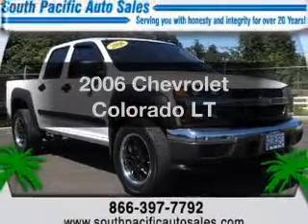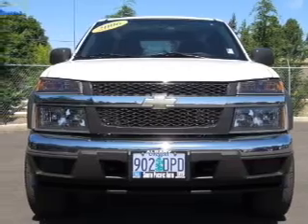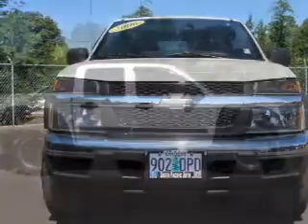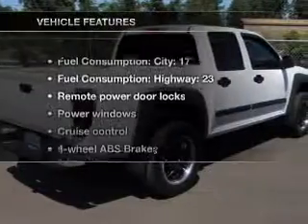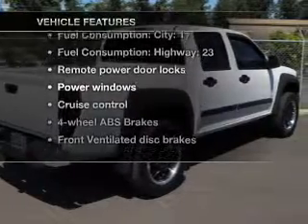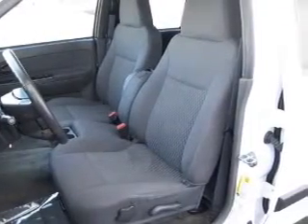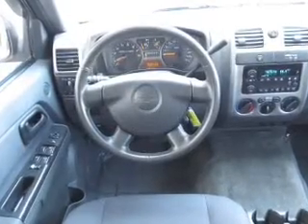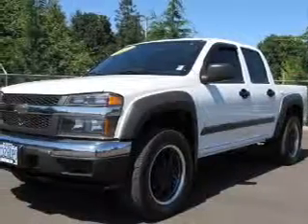2006 Chevrolet Colorado - Albany OR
Year: 2006
Make: Chevrolet
Model: Colorado
Trim: LT
Engine: 3.5 liter inline 5 cylinder 20 valve
Transmission: 4-Speed Automatic
Color: Summit White
Mileage: 50766
Address:
5040 Pacific Blvd SW